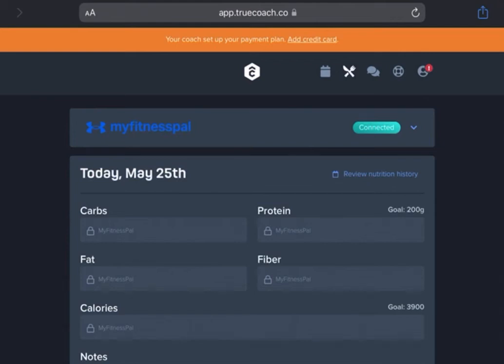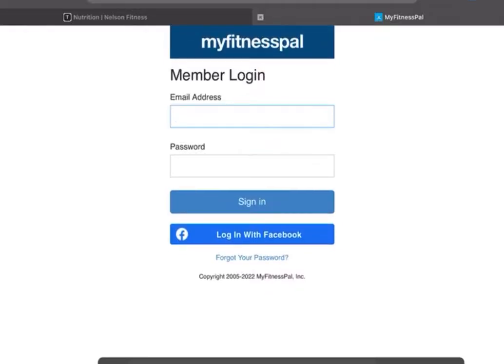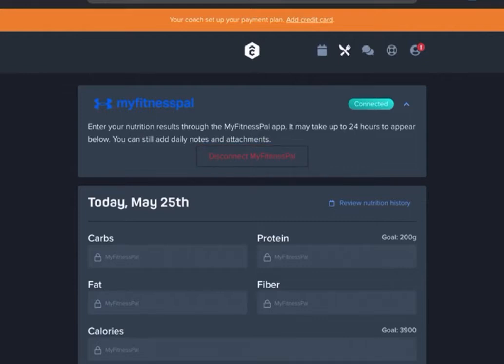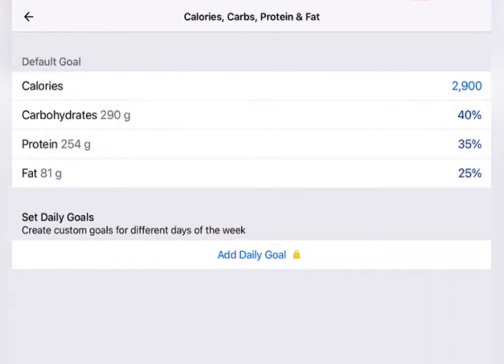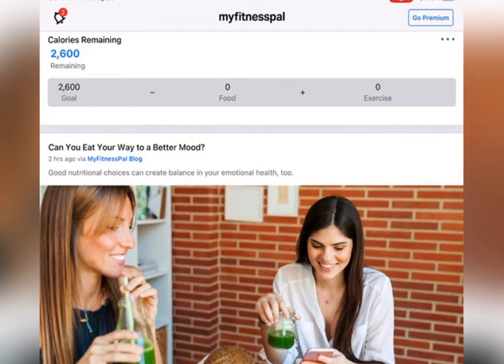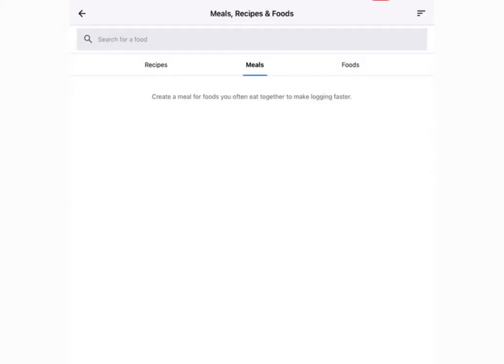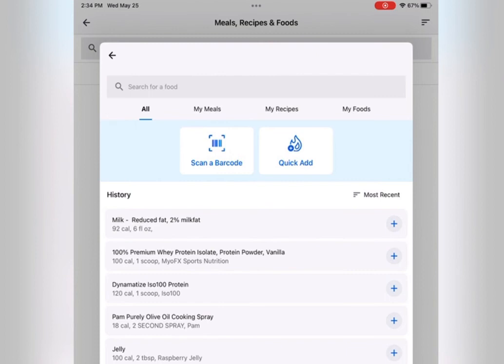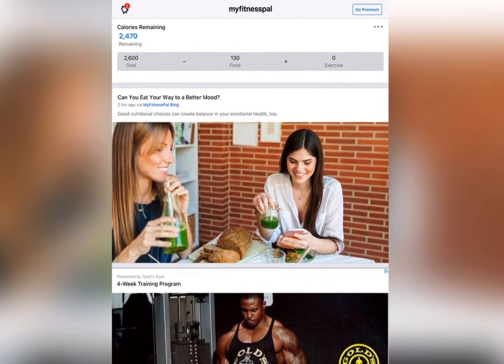How to Connect TrueCoach to MyFitnessPal | Customize Macros | TIPS for myfitnesspal!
Linking your true coach profile to myfitnesspal is easy! Just follow the steps in this video!

I am an online coach, so this video is to instruct clients how to link their myfitnesspal to true coach